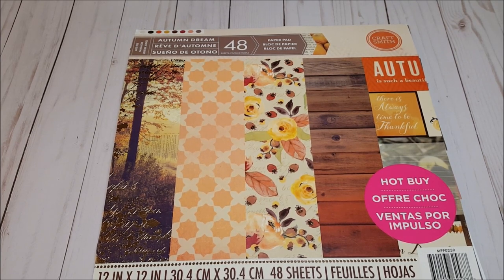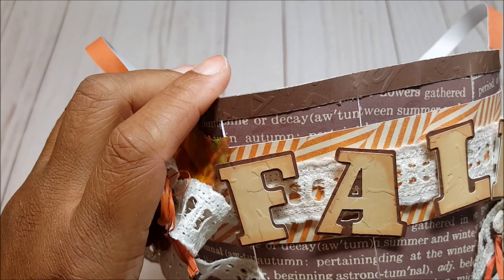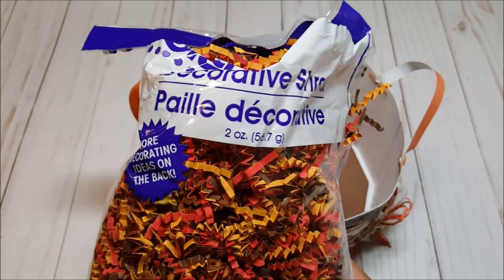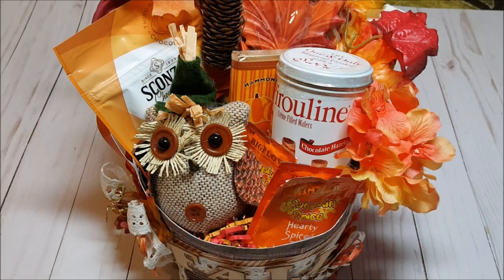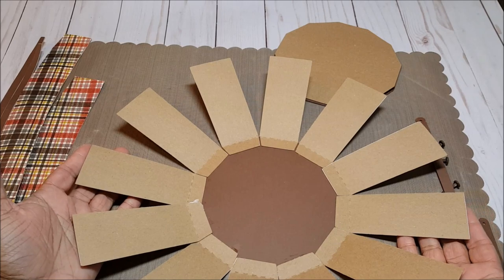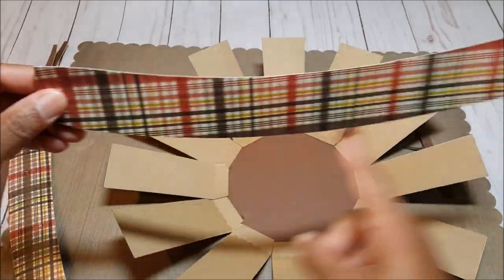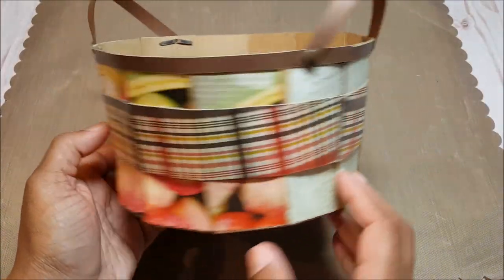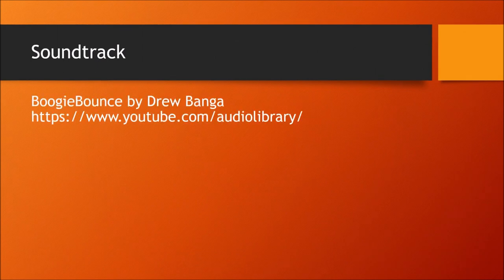Tutorial: Fall Harvest Basket with SVG Cuts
Hello Friends! I have created an easy tutorial that shows you how to make this beautiful fall basket, using a digital file by SVGCuts.com. Here is a link to purchase their Fall Harvest SVG Kit